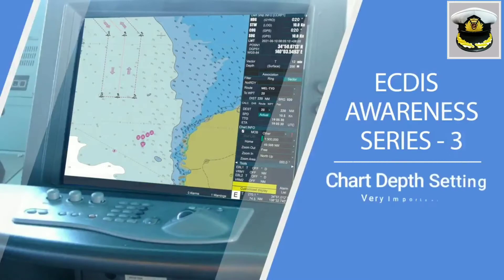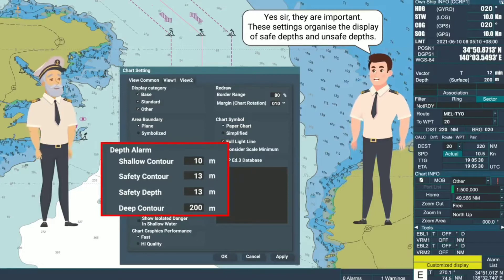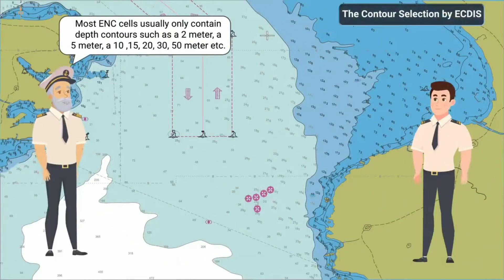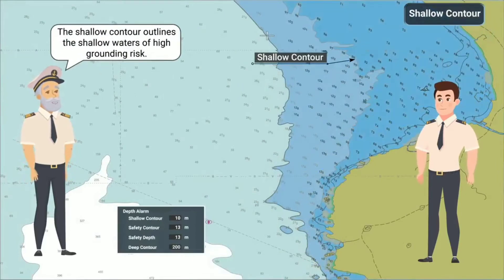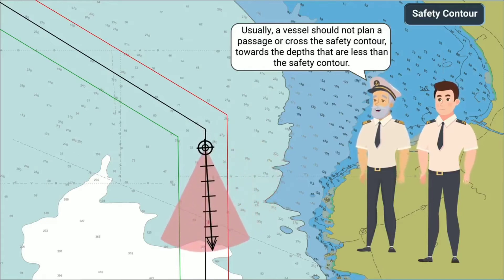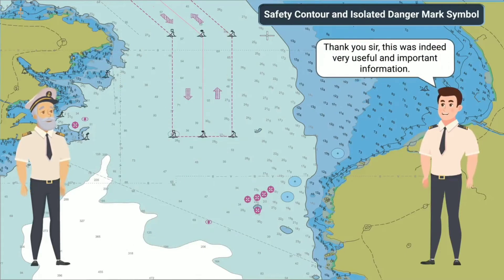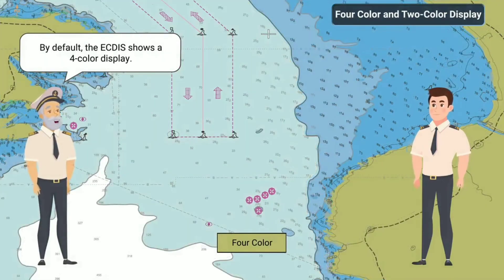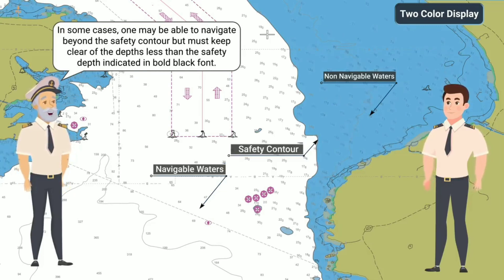ECDIS Safety depth settings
What is Electronic Chart Display and Information System (ECDIS)?

The Electronic Chart Display and Information System (ECDIS) is a development in the navigational chart system used in naval vessels and ships. With the use of the electronic chart system, it has become easier for a ship’s navigating crew to pinpoint locations and attain directions.

ECDIS complies with IMO Regulation V/19 & V/27 of SOLAS convention as amended, by displaying selected information from a System Electronic Navigational Chart (SENC). ECDIS equipment complying with SOLAS requirements can be used as an alternative to paper charts.

Besides enhancing navigational safety, ECDIS greatly eases the navigator’s workload with its automatic capabilities such as route planning, route monitoring, automatic ETA computation and ENC updating. In addition, ECDIS provides many other sophisticated navigation and safety features, including continuous data recording for later analysis.

ECDIS is basically a navigational information system, interfaced with other navigational equipment such as the GPS, Gyro, RADAR, ARPA, Echo Sounder etc.

ECDIS also incorporates and displays information contained in other nautical publications such as Tide Tables and Sailing Directions and incorporates additional maritime information such as radar information, weather, ice conditions and automatic vessel identification.

Advantages of ECDIS over paper charts

All information is processed and displayed in real-time
It eases the process of passage planning
One can get all necessary navigational information at a glance
Alarms and indications are in place to indicate and highlight dangers
Chart correction is made easier in ECDIS as compared to paper charts
Charts can be tailored as per the requirement of the voyage
Other navigational equipment such as the AIS, ARPA etc can be overlayed and integrated
Charts can be oriented as per requirement
With the facility to zoom in and out, features can be examined as per necessity
One can obtain a more accurate ETA
Charts can be interrogated for detailed information
All in all, it enhances the safety of navigation

Types of ECDIS charts

Raster Chart (RNC): RNCs are a direct copy or a scan of the paper charts. It looks identical to a paper chart as all the information shown is directly printed. The chart only grows larger or smaller as per the zooming and when rotated, everything rotates.
Vector Chart (ENC): ENCs are computer-generated charts. The details on an ENC can be turned on and off depending on the requirement of the user. Objects on the ENC can be clicked for more details on the same. Depths can also be monitored to obtain a warning with regard to grounding. When zooming, the features grow large or small but the text remains the same.

An Electronic Chart Display and Information System (ECDIS) is a geographic information system used for nautical navigation that complies with International Maritime Organization (IMO) regulations as an alternative to paper nautical charts. IMO refers to similar systems not meeting the regulations as Electronic Chart Systems (ECSs).[1]

An ECDIS system displays the information from Electronic Navigational Charts (ENC) and integrates position information from position, heading and speed through water reference systems and optionally other navigational sensors. Other sensors which could interface with an ECDIS are radar, Navtex, Automatic Identification Systems (AIS), and depth sounders.

In recent years concerns from the industry have been raised as to the system's security especially with regards to cyber attacks and GPS spoofing